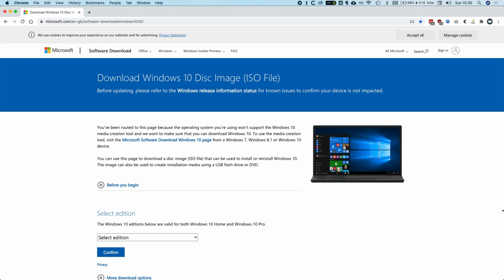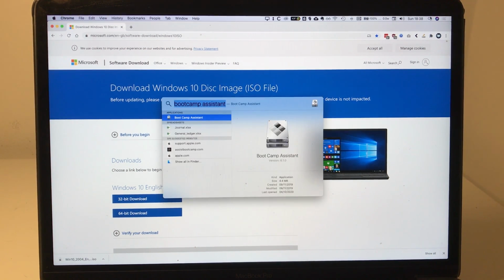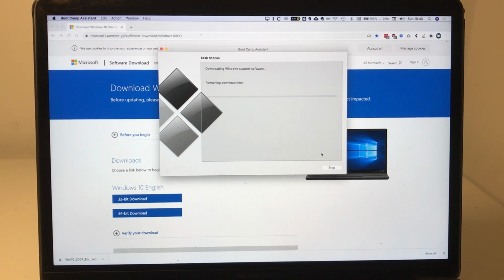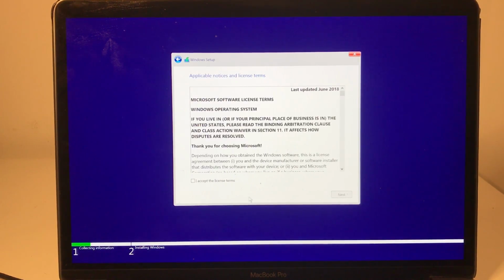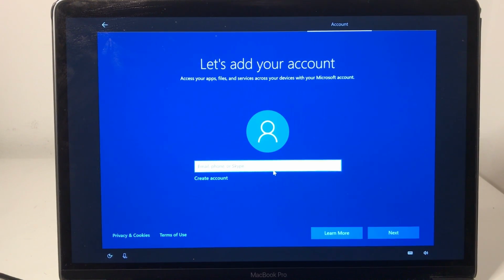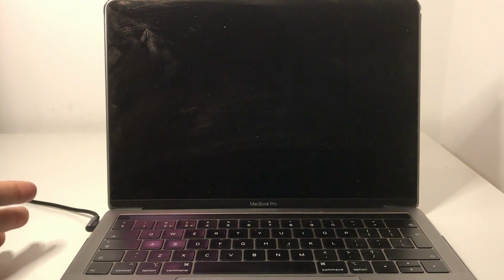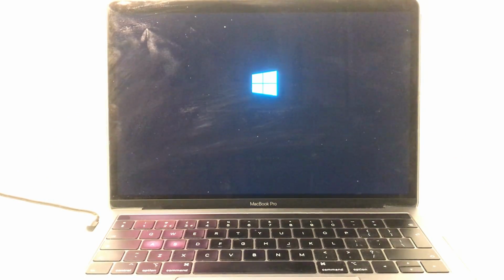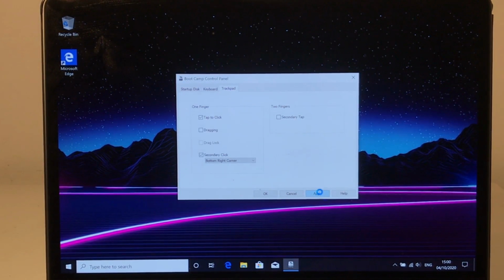Install Windows on Mac - Boot Camp Tutorial - macOS 10.15 Catalina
00:00 Introduction
00:22 Download Windows 10 ISO
01:07 Boot Camp Assistant
01:27 Resize Boot Camp/Windows partition
02:36 Windows installer
03:47 Windows setup
04:54 Boot Camp driver installer
06:00 Windows desktop
06:20 (Tip 1) How to boot into Windows
06:55 (Tip 2) Boot Camp Control Panel
08:06 Conclusion